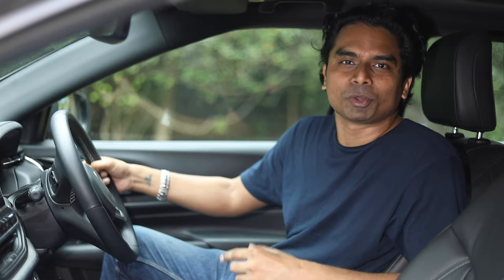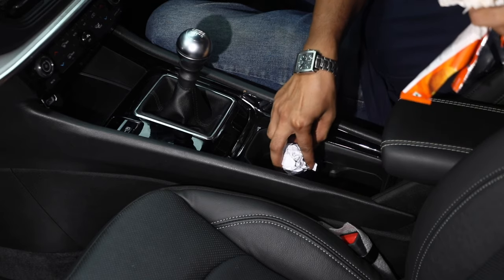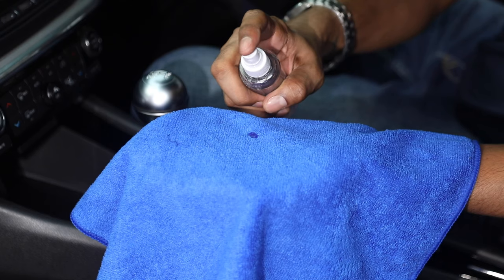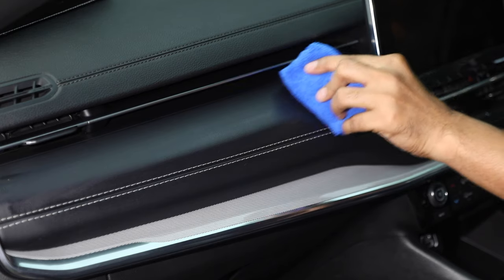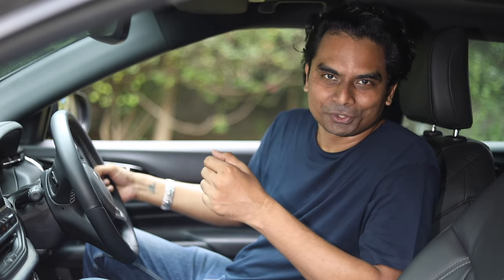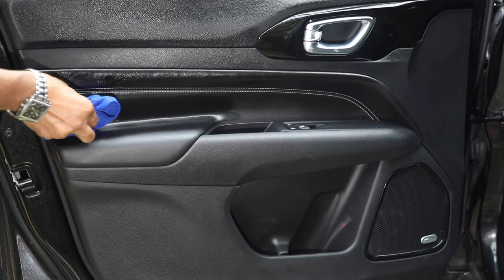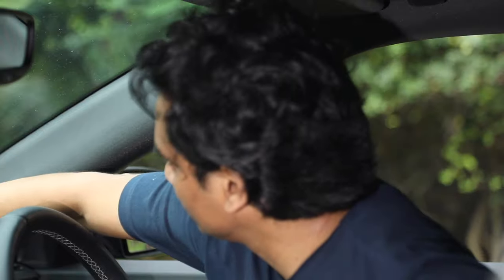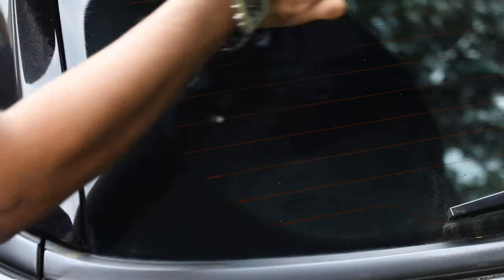The Best Way To Make Your Car's Interior Look Brand New | WD-40 | Chalees On, Problem Gone!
Interiors of cars can (and, when possible, should) be kept as pristine as paintwork. This gives you greater ownership pleasure and enhances your vehicle’s resale value.

Your car is an investment. Most people will hang onto theirs for years. At some point, its condition may begin to deteriorate.

Even the most confident of drivers can feel self-conscious when their vehicle's interior looks dated, but fortunately, there are simple ways to restore the look of your interior.